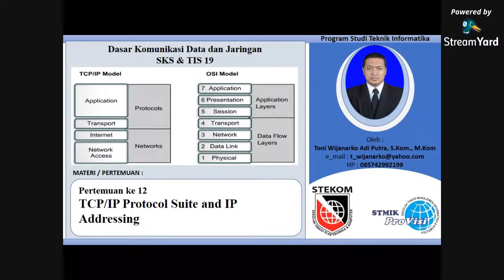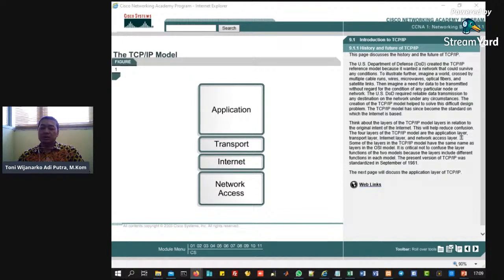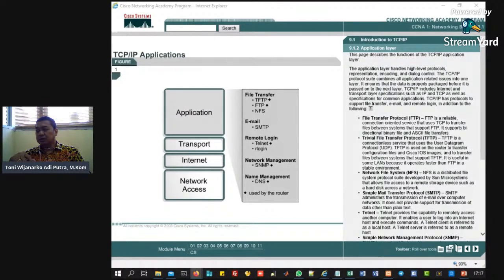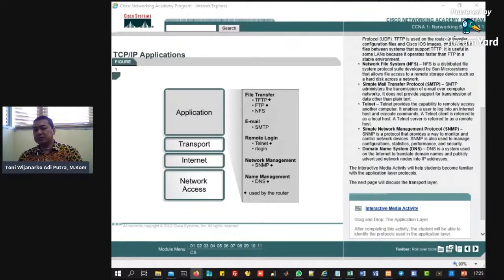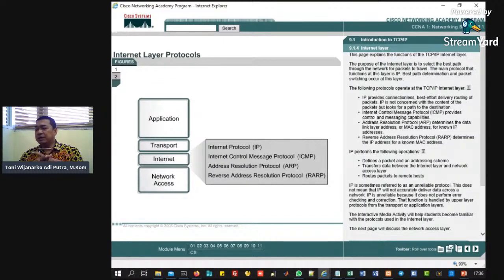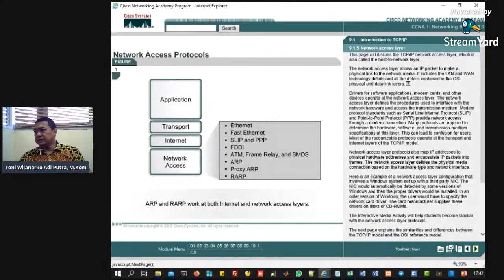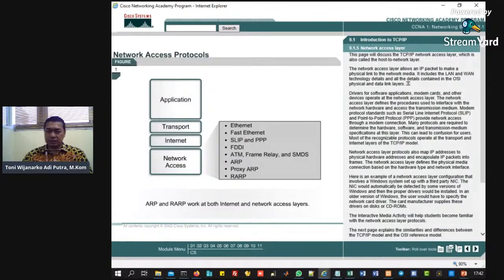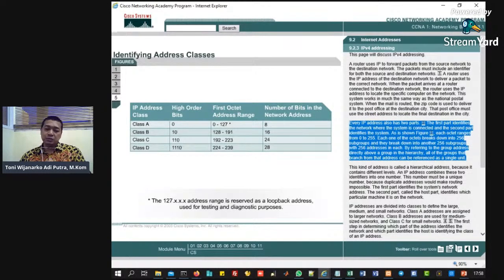Dasar Komunikasi Data dan Jaringan (SKS&TIS 19) Pertemuan ke 12